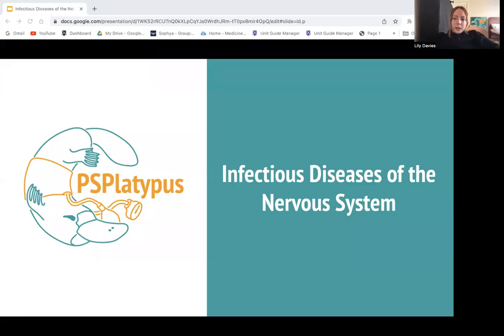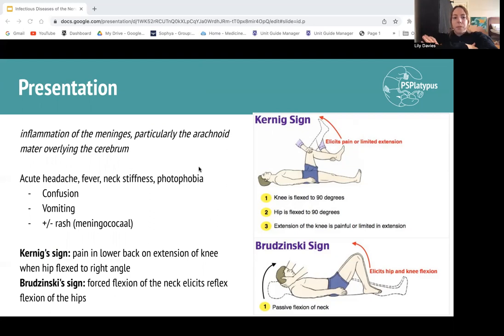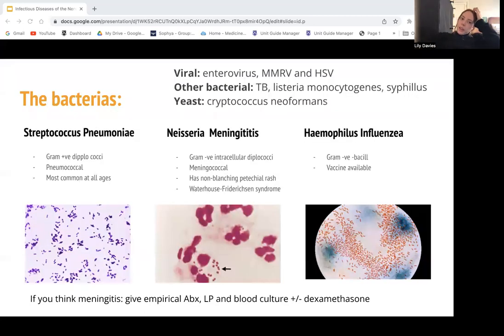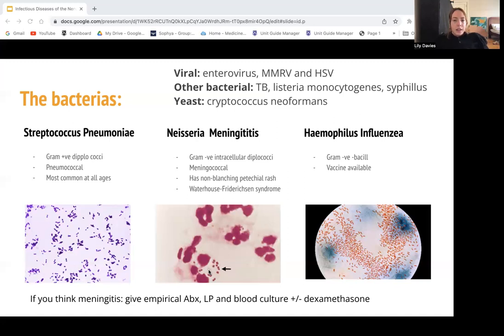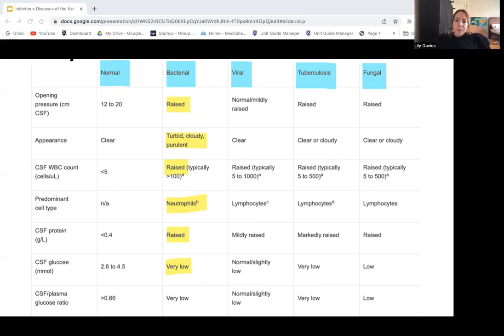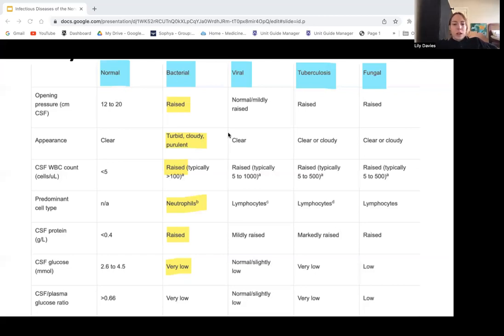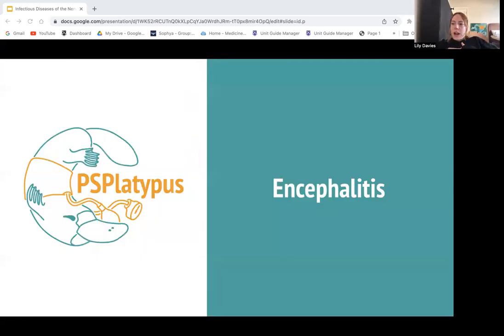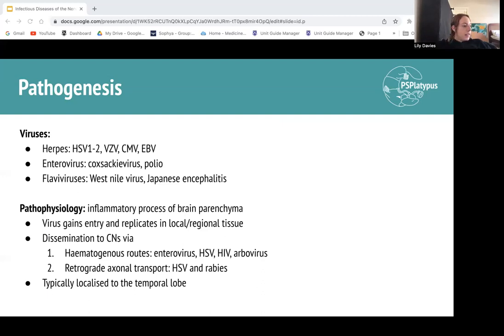Infectious Diseases of the Nervous System